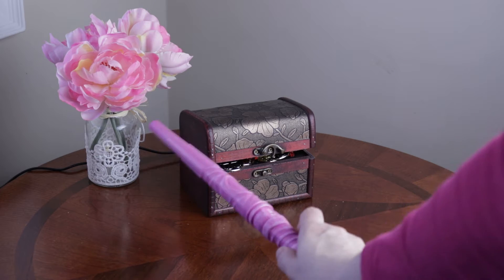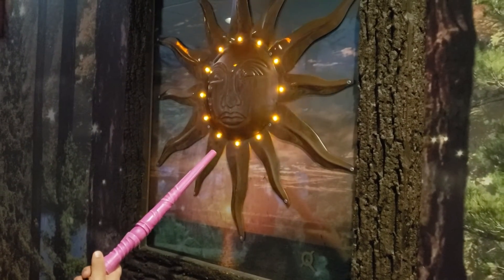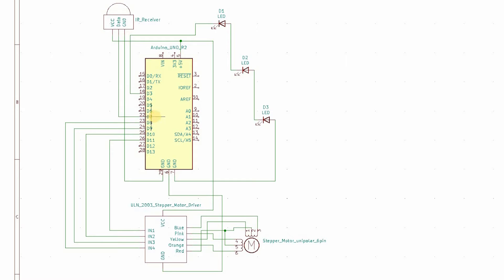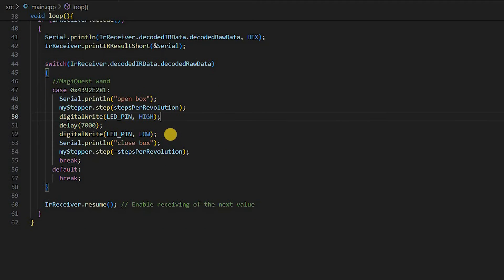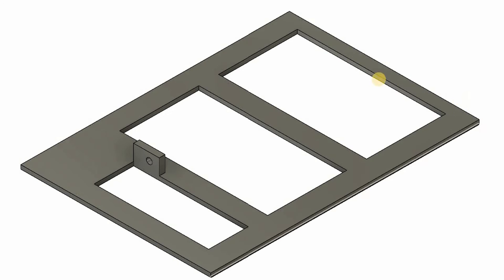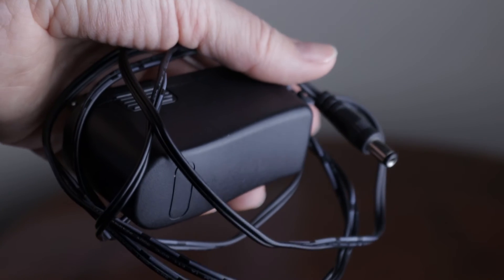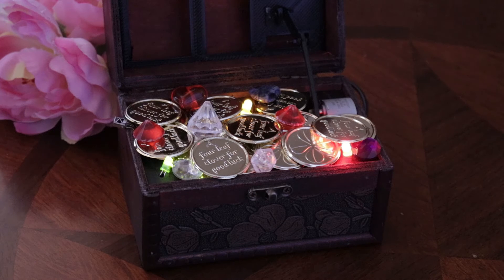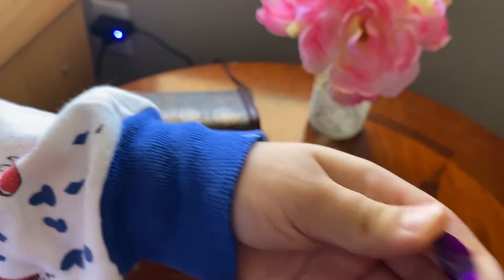Arduino Open Box | MagiQuest Great Wolf Lodge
We had a great time opening treasure chests, illuminating paintings and letting the crystals glow bright during our MagiQuest at Great Wolf Lodge, so wanted to recreate it at home for the kids.
Built this treasure chest that opens by using a magic wand.